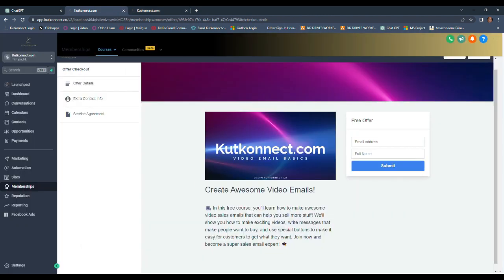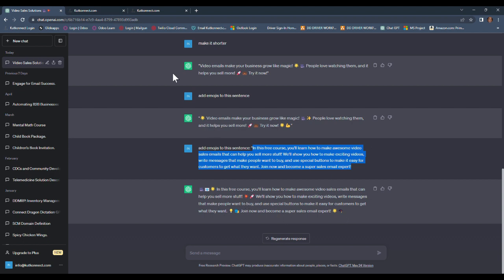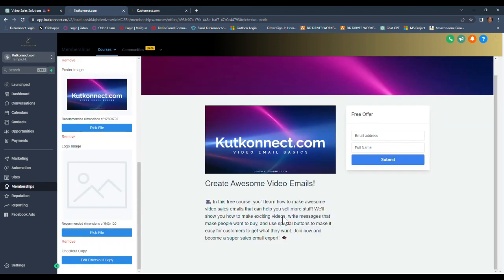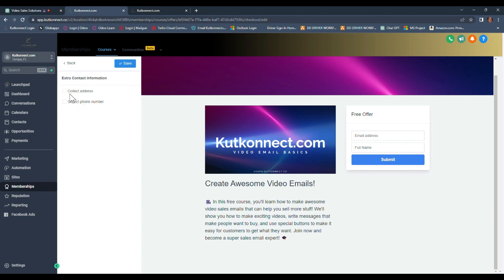Sales Email Do's & Don'ts - Landing Pages; The Place To Be!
🎥📧🌟 In this free tutorial, We'll show you how to write engaging email  content and create landing pages that show your prospects they're in the right place to engage and buy more stuff! 💥🚀 Watch, enjoy, and become a super sales email expert! 🌟🎓

Free 5 part video tutorial: learn.kutkonnect.co
Get the tools:
Kutkonnect.com
ChatGPT